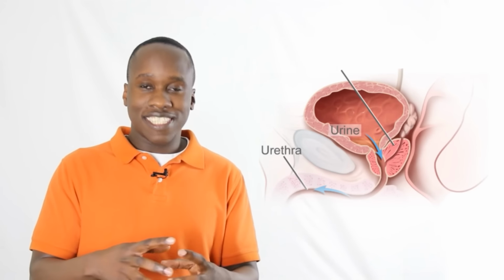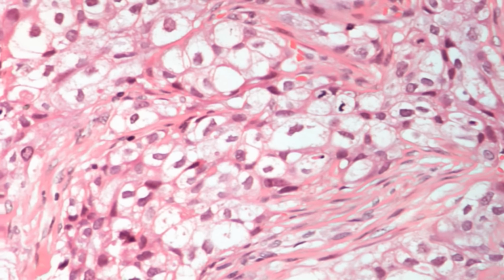072 The Four Types Of Cellular Adaptations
- In today's episode I talk about Atrophy, Hypertrophy, Hyperplasia and Metaplasia - the 4 types of cellular adaptations. These are cellular reactions to prevent injury.